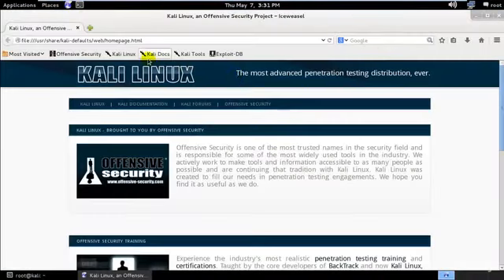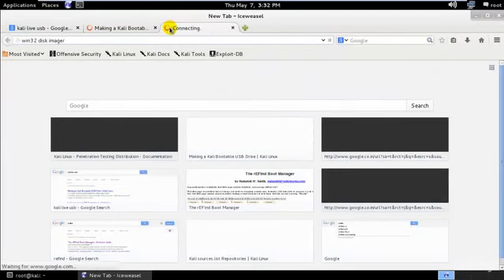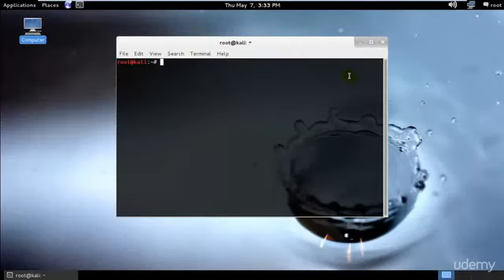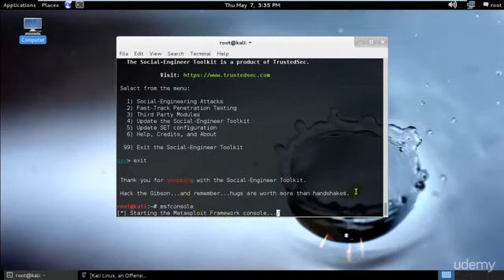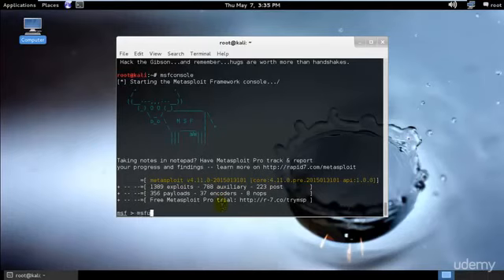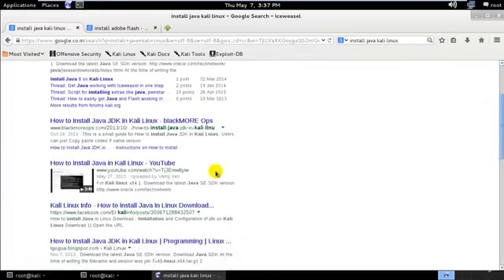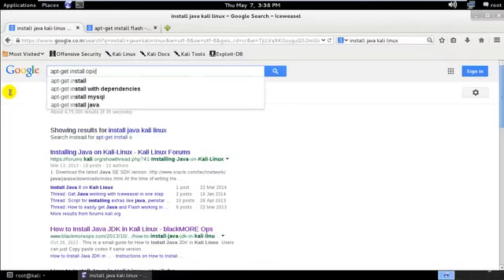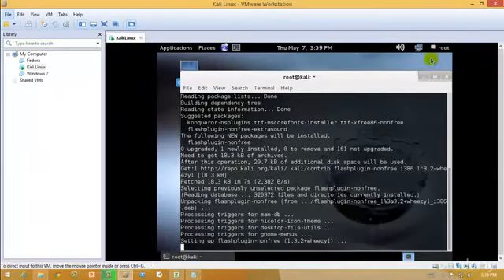09 Lesson 9 Installing Kali Linux On MacBook